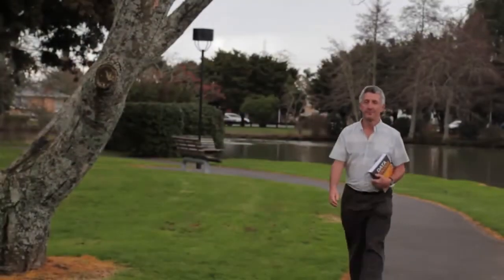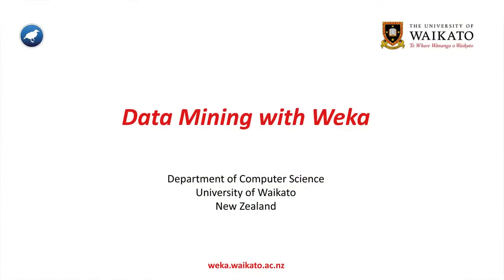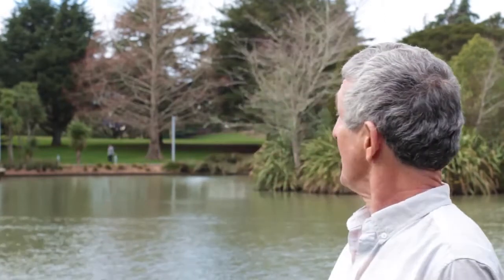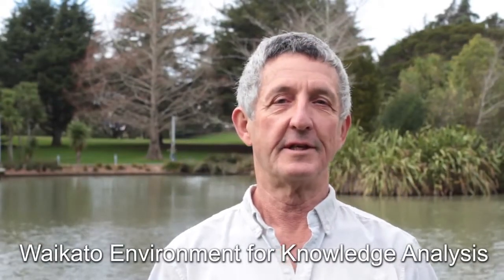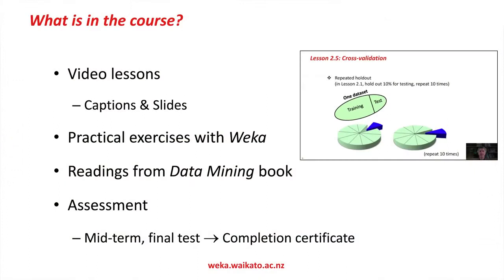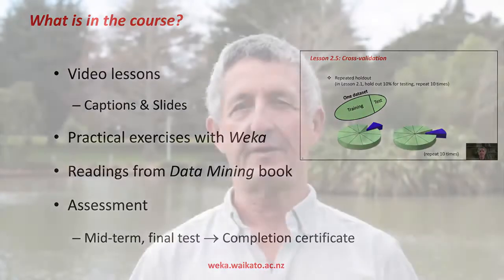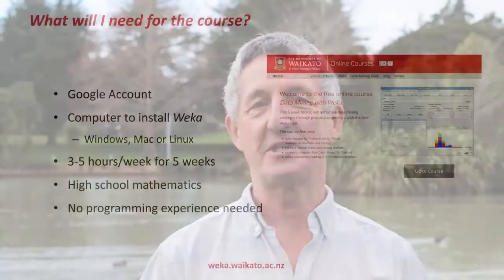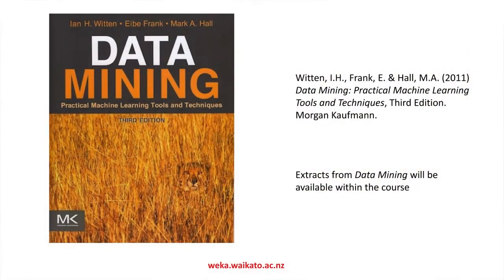01 Predictive Analytics Training with Weka (Introduction)